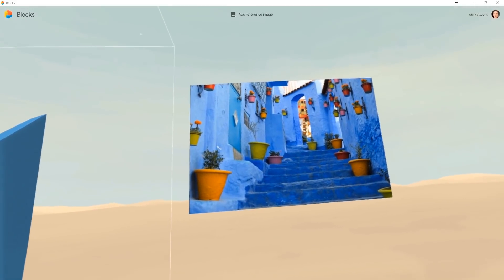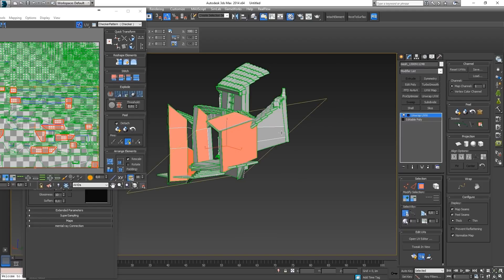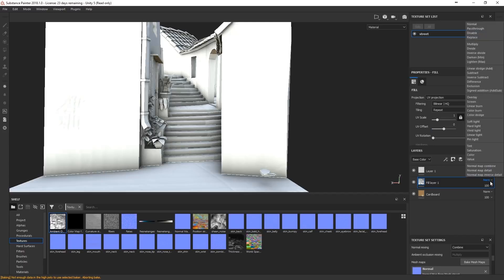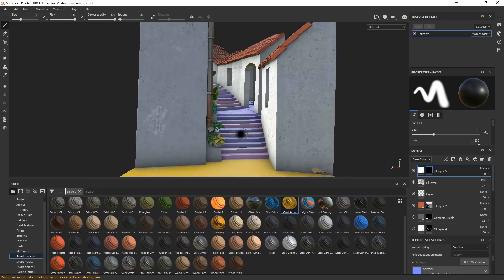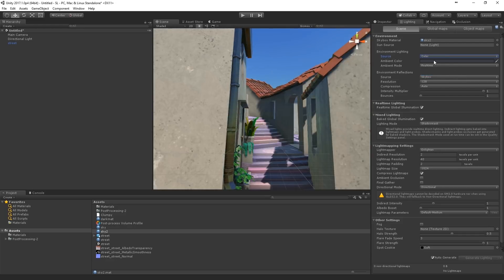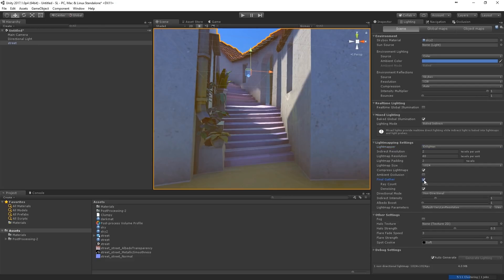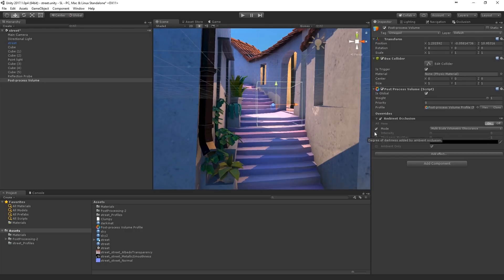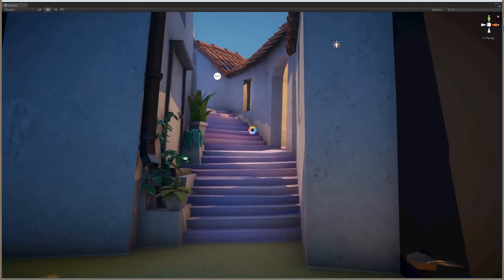workflow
Shows my workflow from google blocks to 3dsmax to substance to unity for a lowpoly scene. Sorry for all the breathing.